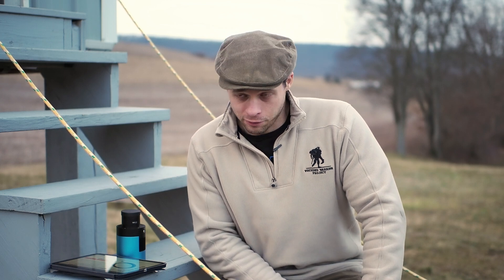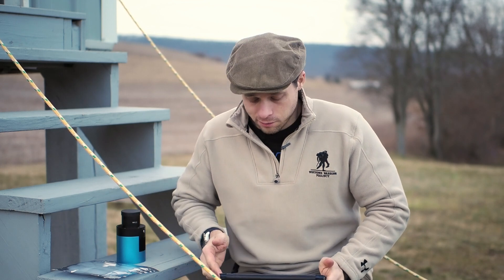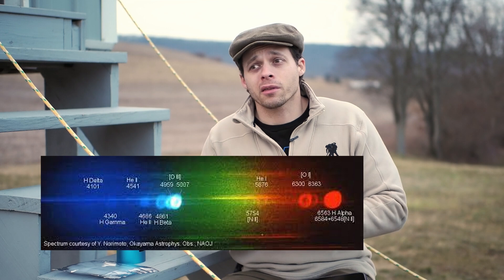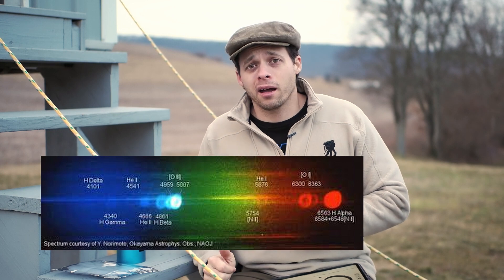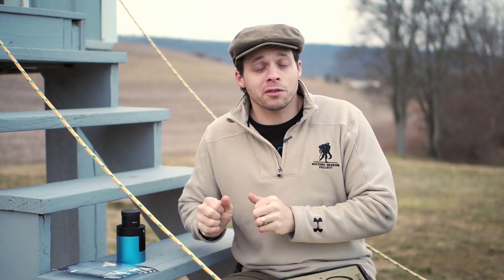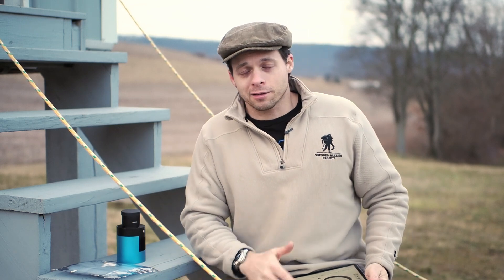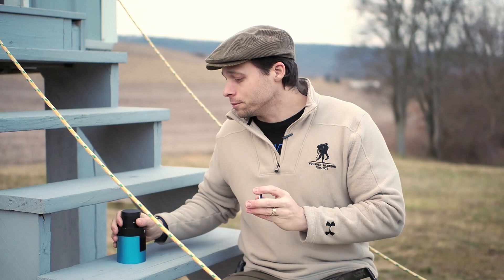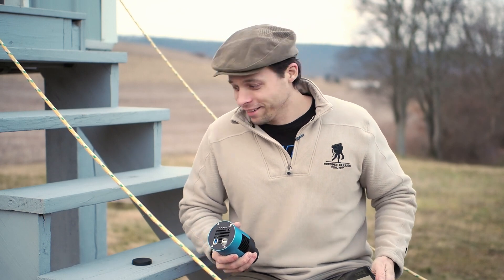SV220 Dual band Narrowband Filter Review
The new SV220 is SVBONs first venture into a dual-narrowband filter. Its surprising good and I had a lot of fun testing it out. In this video I summarized my thoughts about it and show what equipment to use. I found that with the correct arrangement of the filter and focal reducer, this filter can turn out some excellent results. Light pollution is essentially almost completly gone. You will really have to treat this filter like a narrowband filter though. Exposure times have to be very long in order to get good take full advantage of it.

Link to the filter specs in further detail.